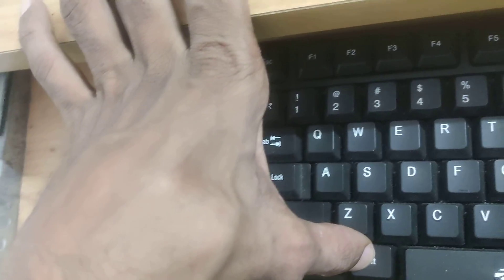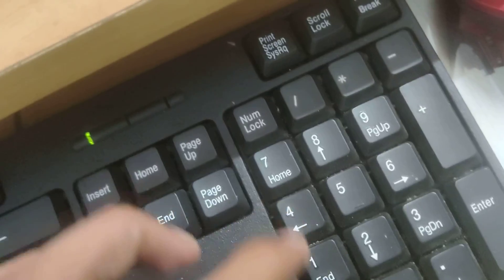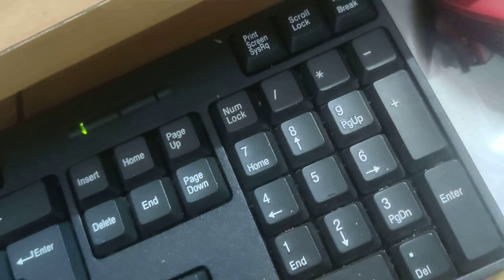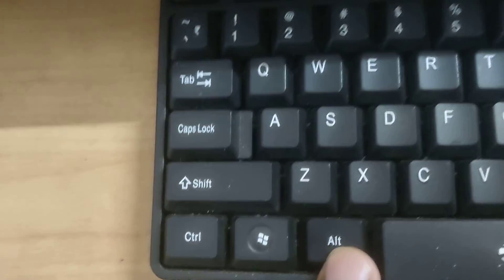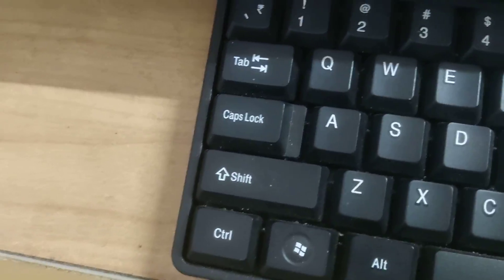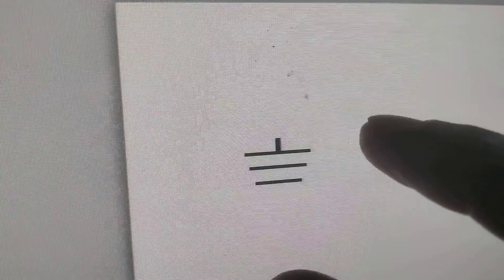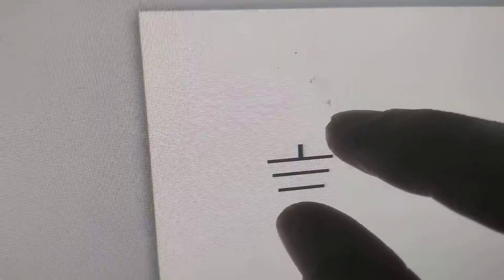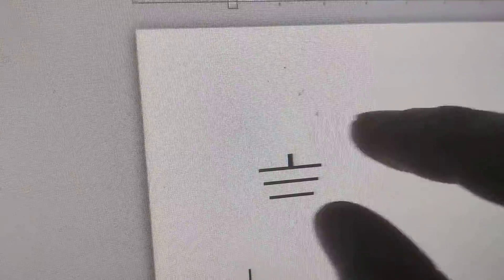how to type earth ground symbol using keyboard shortcut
how to type earth ground symbol using keyboard shortcut in windows computer